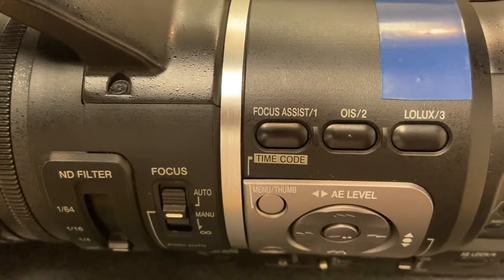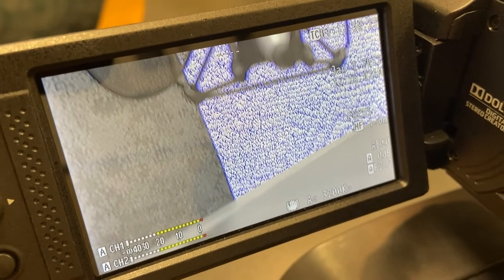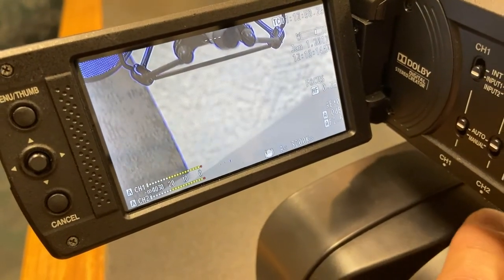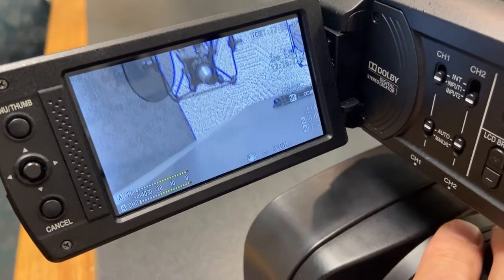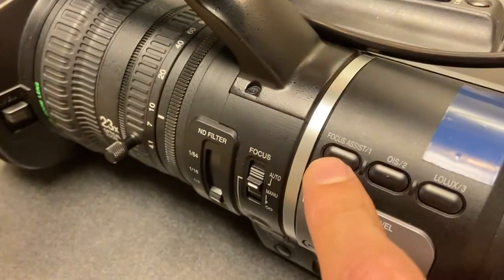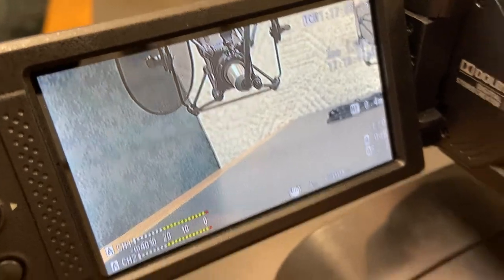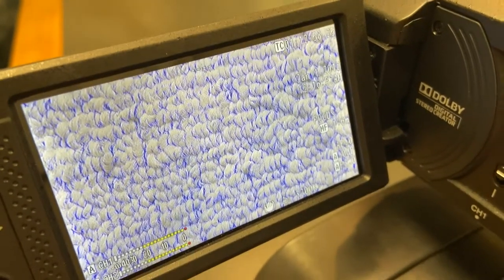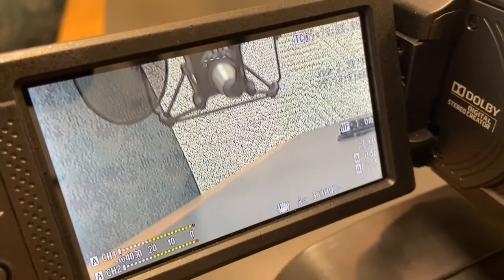05 Focus Assist